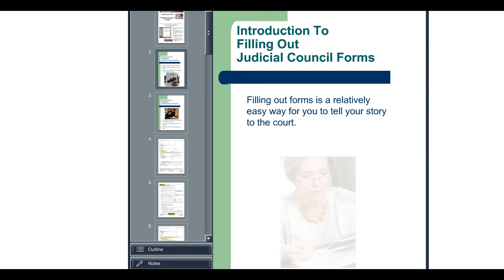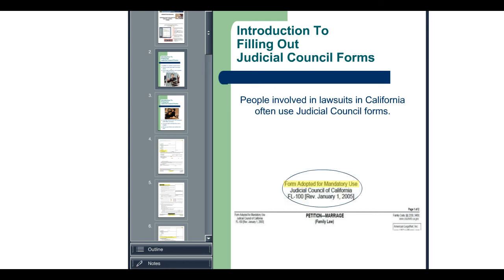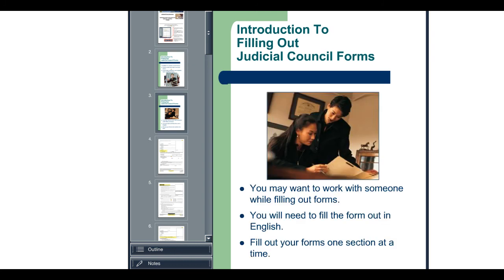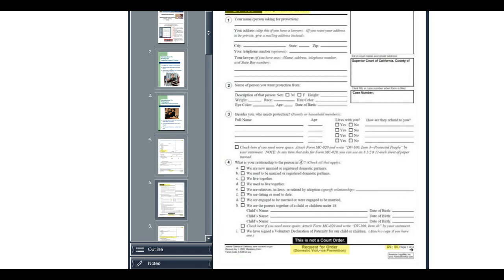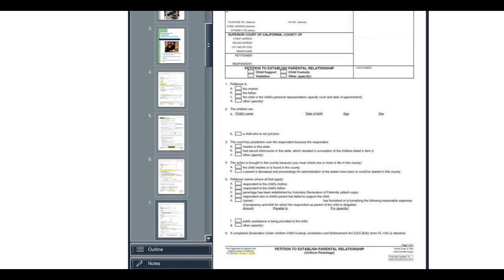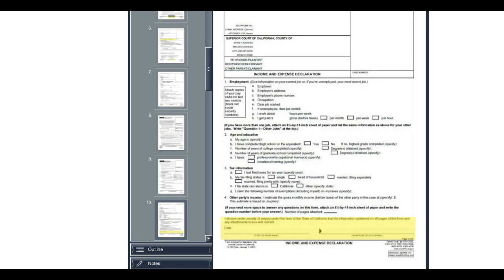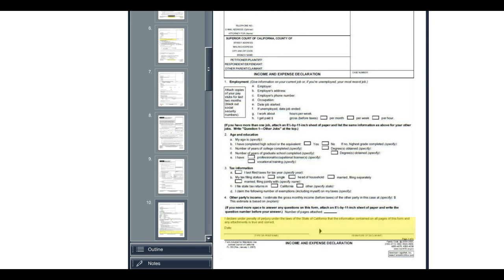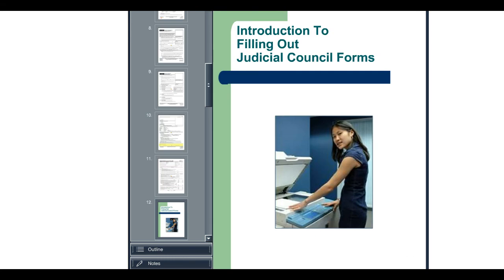Intro To Divorce Judicial Council Forms Part 1 | Santa Clarita Divorce